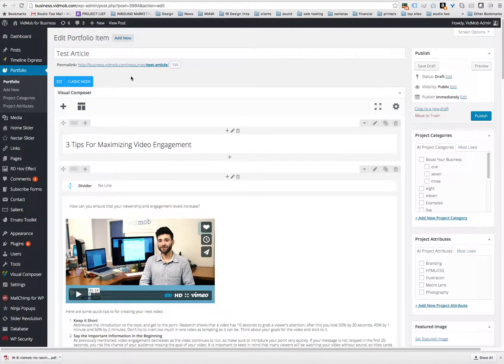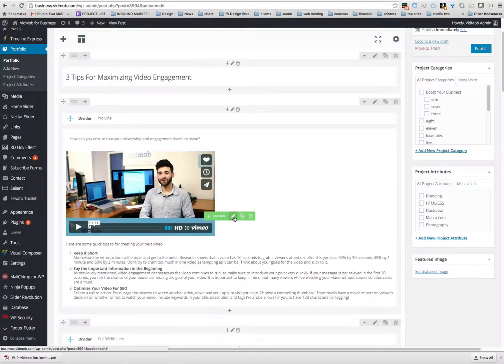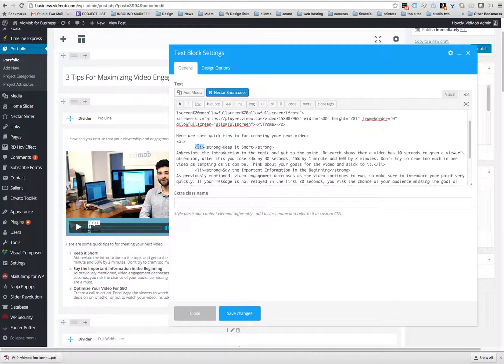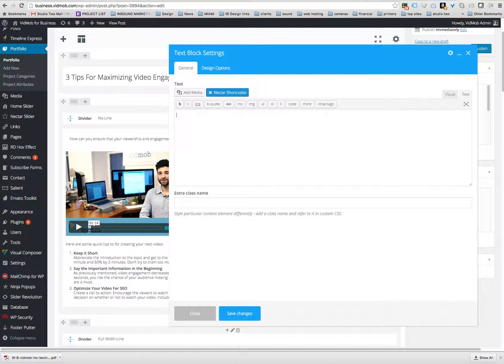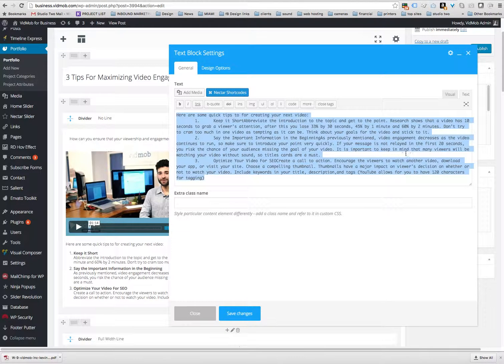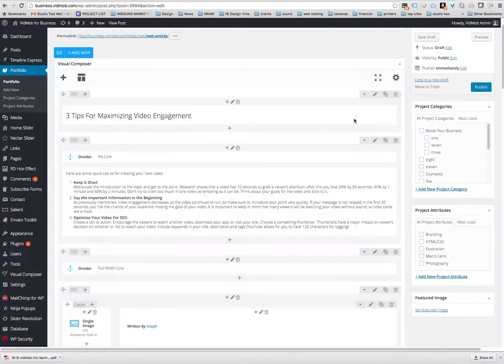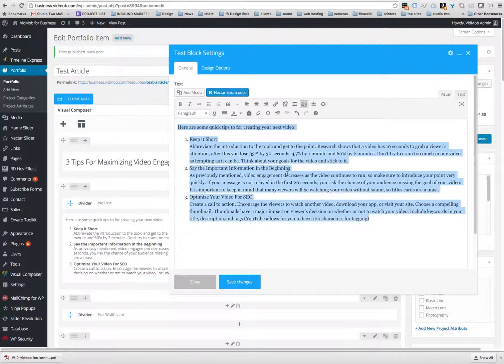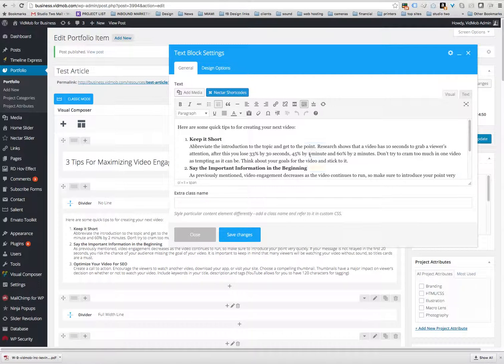managing text in wordpress